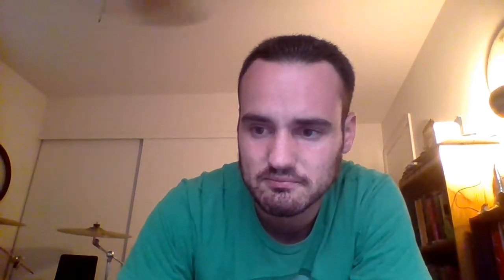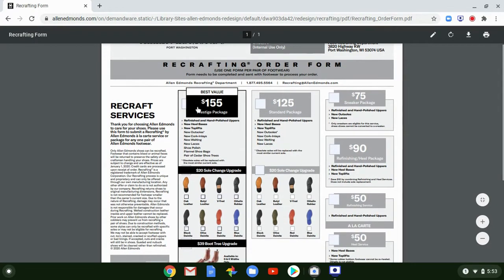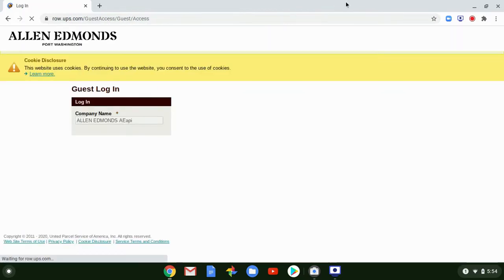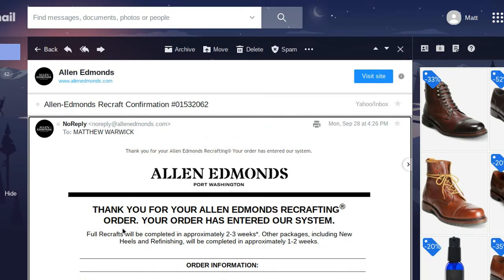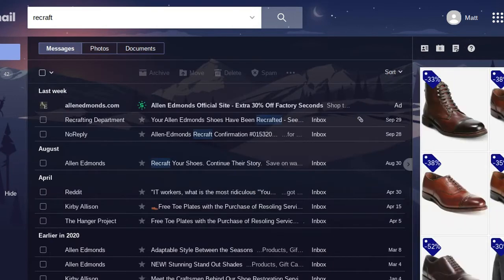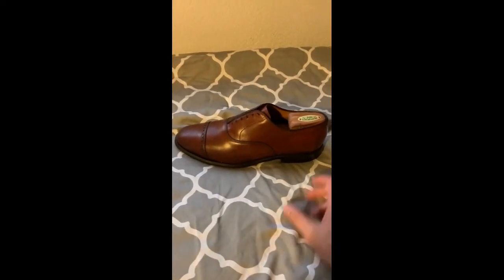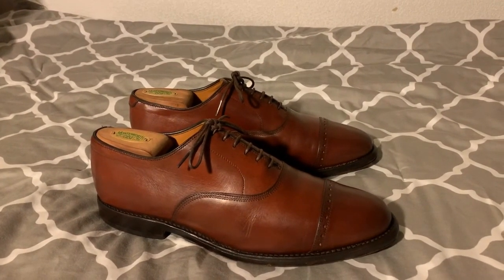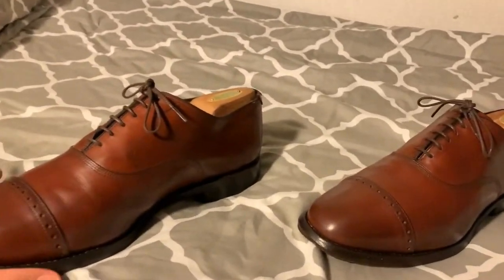Video Review - Allen Edmonds Refinishing Service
This is a review of my first experience having my shoes refinished by Allen Edmonds' Recrafting Department. All other relevant info is in the video.